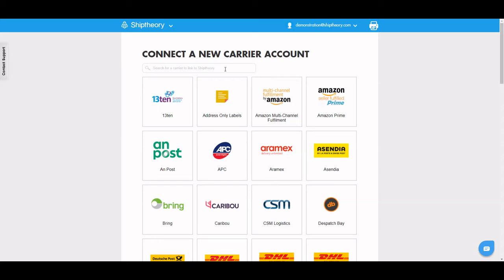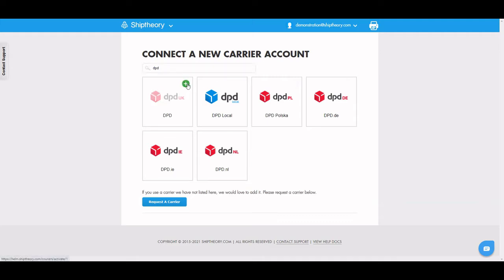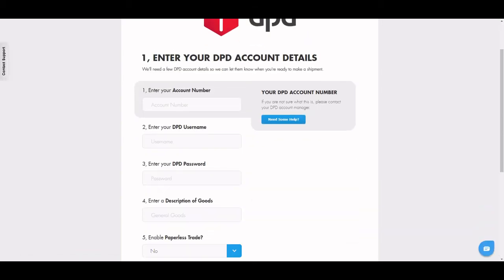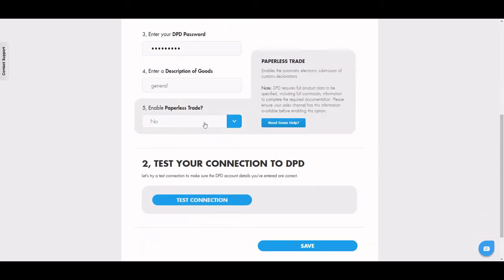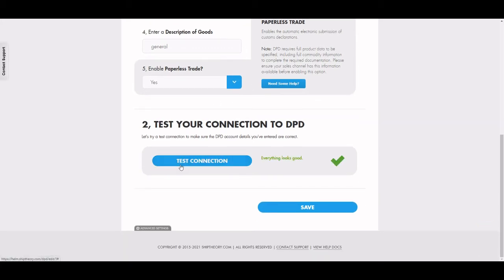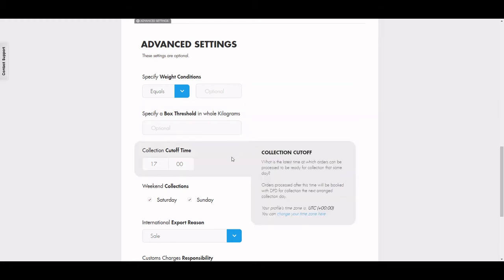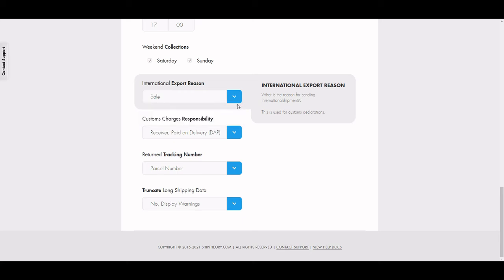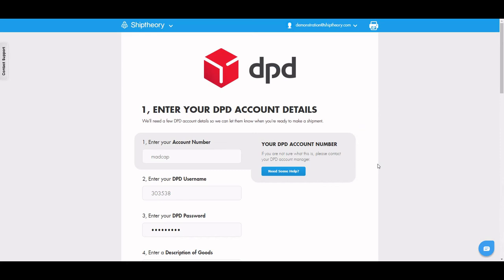Connect Shiptheory and DPD | DPD Shipping Integration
Follow our step-by-step tutorial on how to connect your DPD account with Shiptheory, create your DPD shipping labels, and automate your shipping process entirely.

Shiptheory is a cloud-based shipping management platform that connects e-commerce retailers with the world’s best carriers like Royal Mail, UPS, DPD, FedEx, USPS, and more, to automate shipping labels, manifests, customs documentation, and tracking.

For a complete list of the carriers Shiptheory supports or to create a free Shiptheory account, visit our